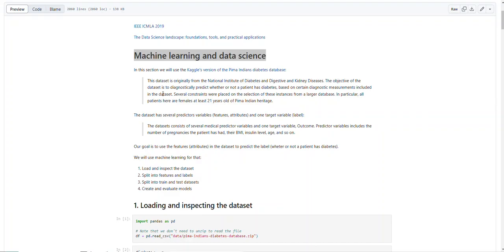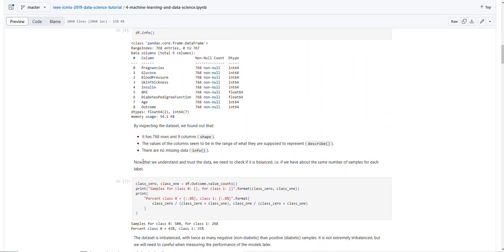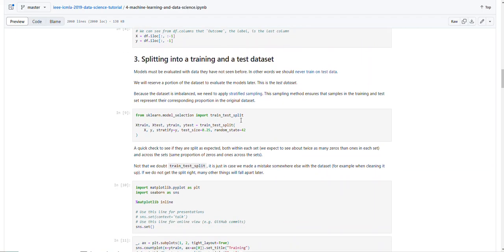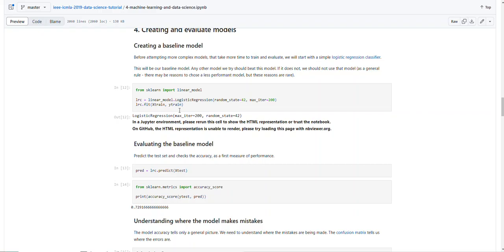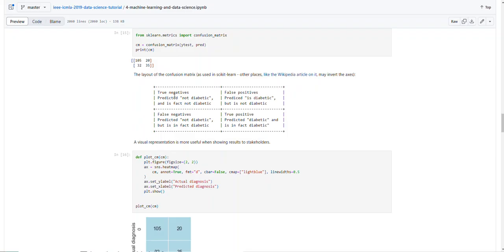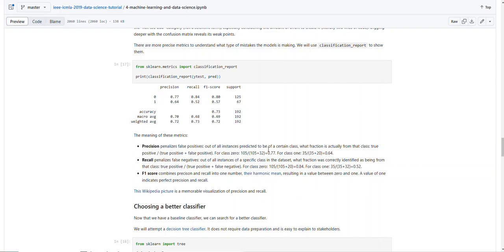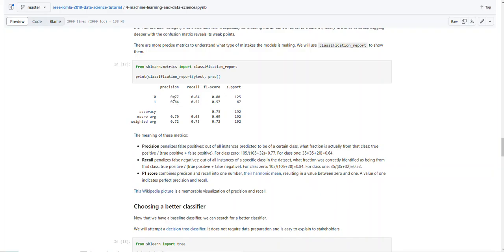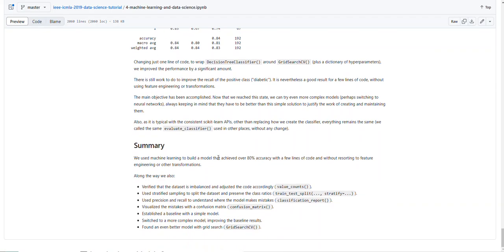CAP2751 Module 7 Lecture 3